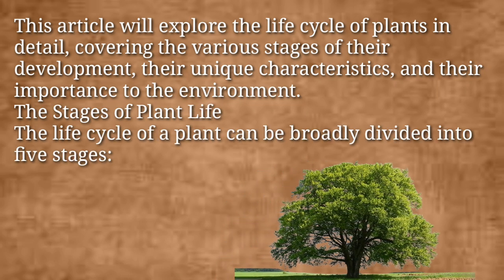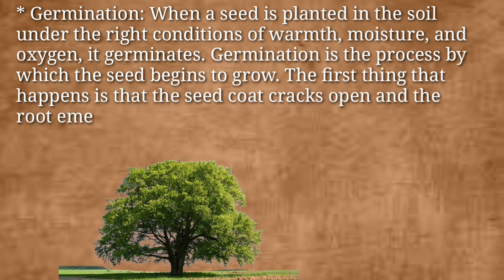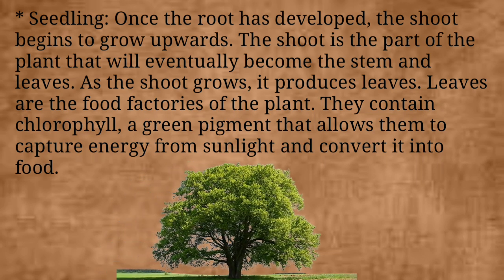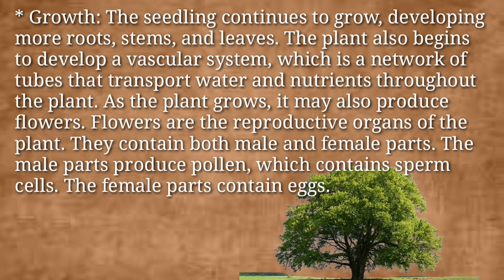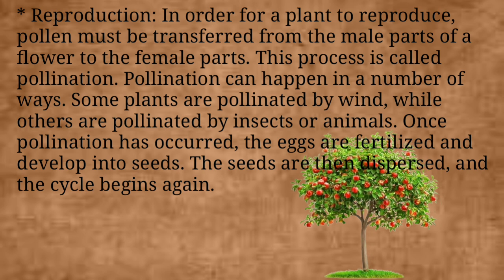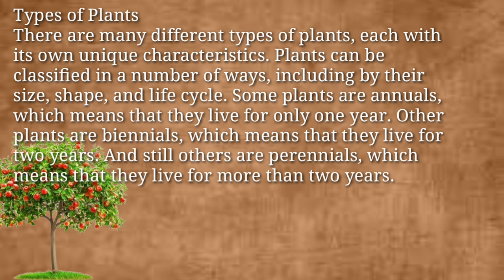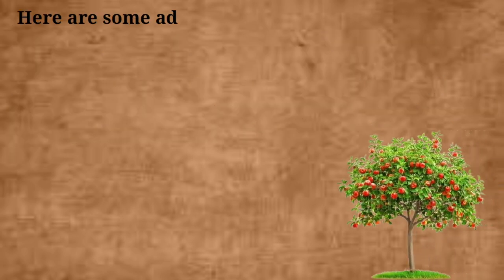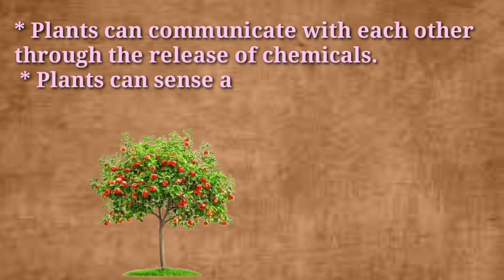Life of The Plants | The Story of The Plant | Plant Stories | Plant Life Cycle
About the Story:

Plant, a lone seed, dreamt of soaring above the earth. He yearned for the sun's warmth and the wind's embrace. But fate had other plans. He sprouted, roots anchoring him to the ground. Disappointed, he watched birds fly, clouds drift, and rivers flow.
Slowly, he grew, his leaves reaching towards the sky. He discovered the joy of photosynthesis, transforming sunlight into life. He provided shelter for insects, sustenance for animals, and beauty for all. He learned that true strength lies in stillness, in nurturing life around him. Plant, once yearning for freedom, found his purpose in rootedness, a symbol of steadfastness and enduring beauty.